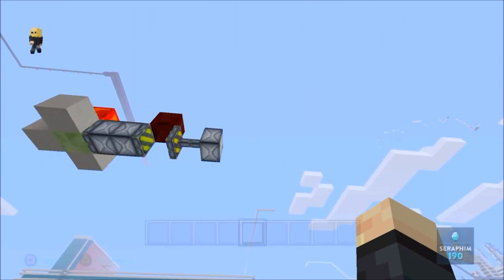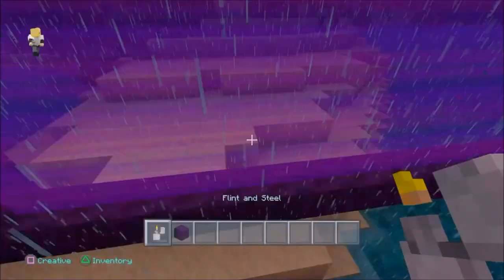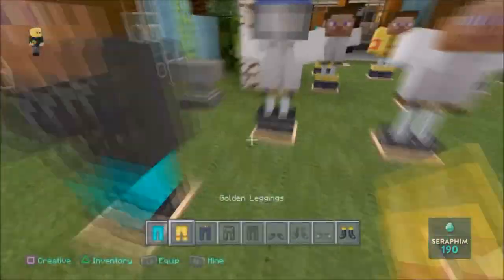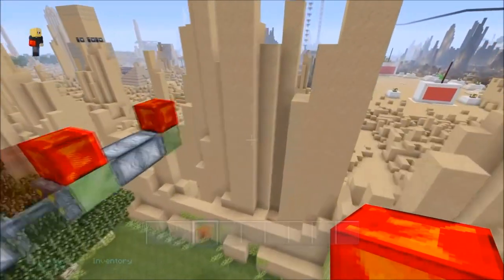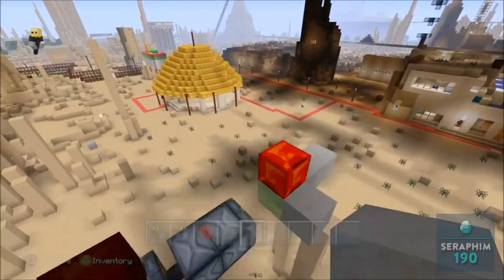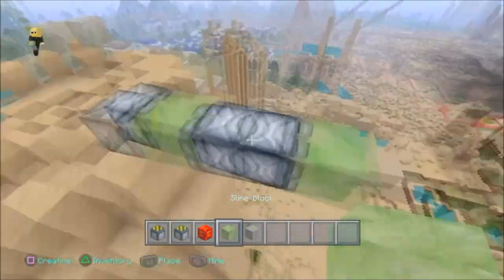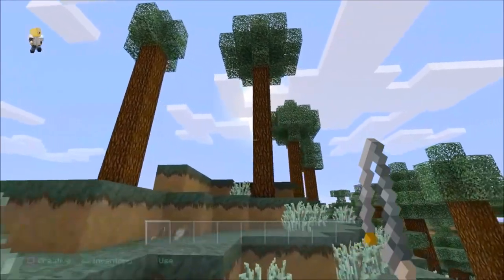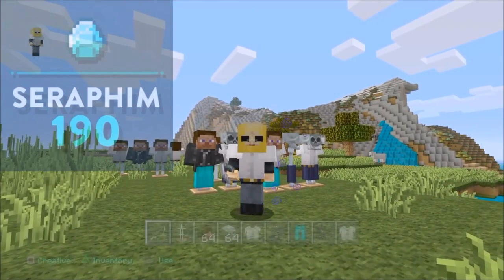Minecraft PS4 - TU31( FLYING MACHINE ) - TUTORIAL ( PS4 / XBOX ) Episode: 426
Minecraft PS4 - TU31 OUT NOW! how to make a flying machine   UPDATE  (-;  using slime blocks!

Category
Gaming